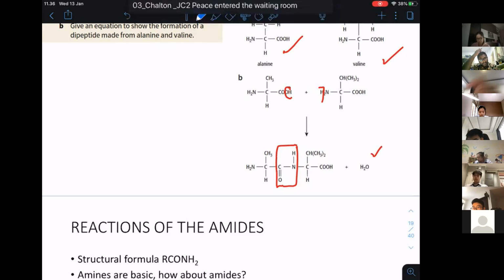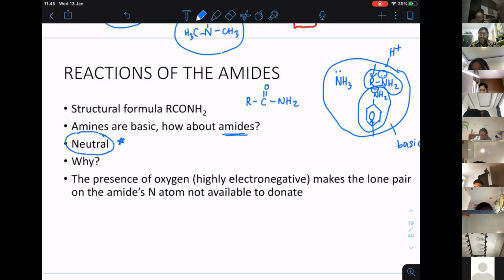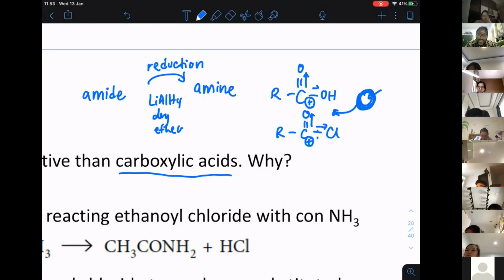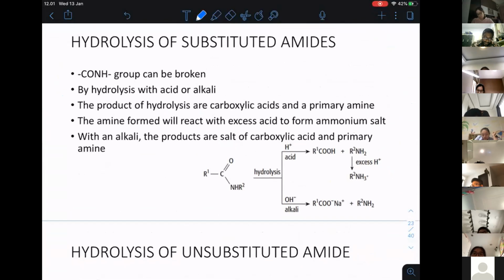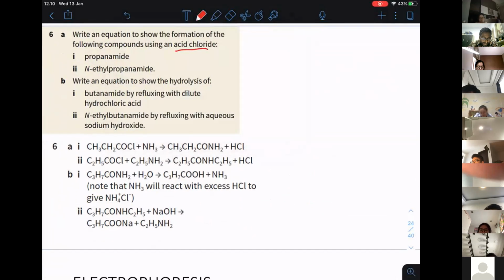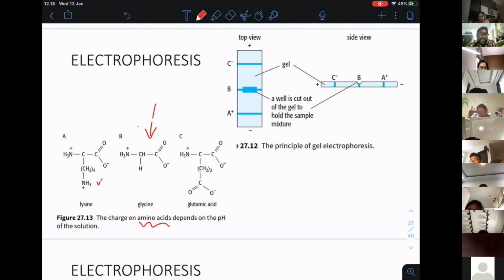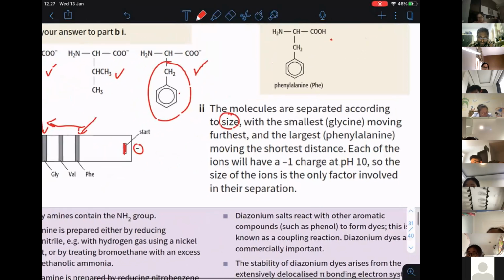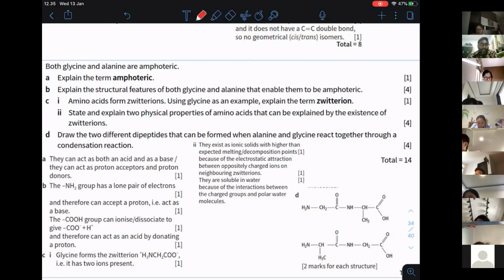AMIDES, HYDROLYSIS OF AMIDES AND ELECTROPHORESIS